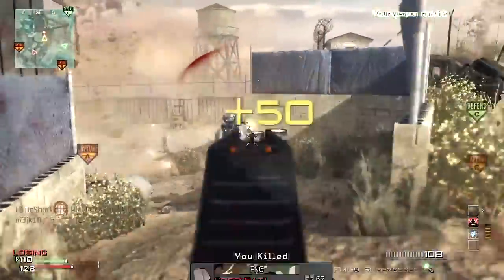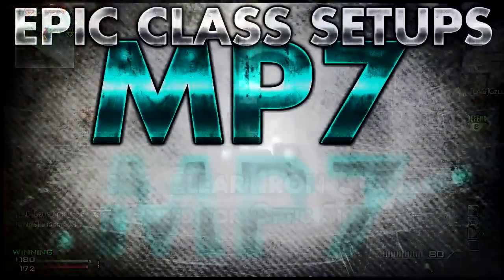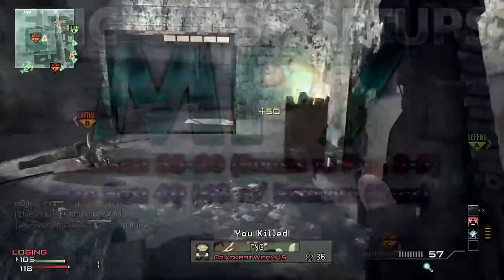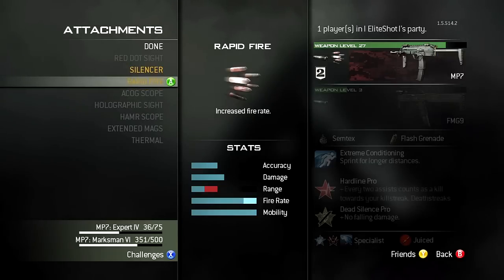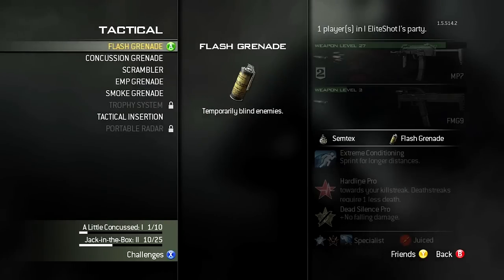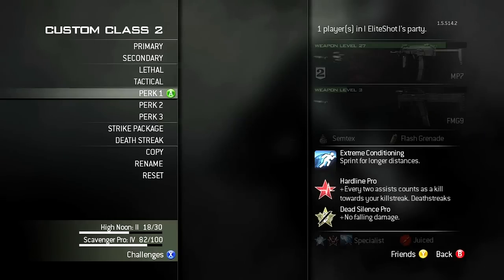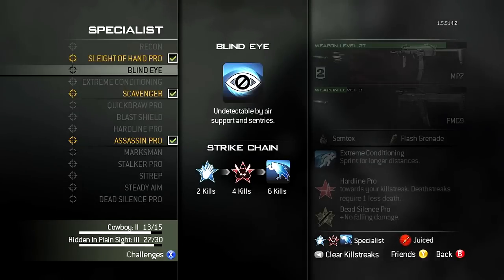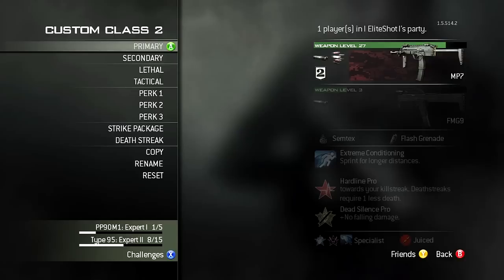Modern Warfare 3 Class Breakdown MP7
YouTube Channels

YouTube Channels

What's up guys! I started this series, Epic Class Setups. In this series I breakdown a certain weapon, it's stats (Damage, Rate of Fire, Reload Time, Mag. Size) as well as the attachments, perks and equipment I use with it. I go into great detail explaining why I chose the things I did and show gameplay throughout and how the class performs in game.

Today I'm showcasing one of my favorite weapons in MW3, the MP7! With its fast fire rate and deadly accuracy anyone can quickly master this weapon. It has the same features that of an assault rifle, with the compact and mobility of a SMG.